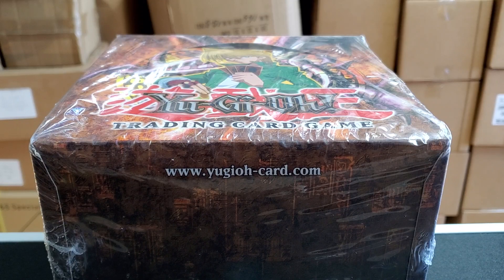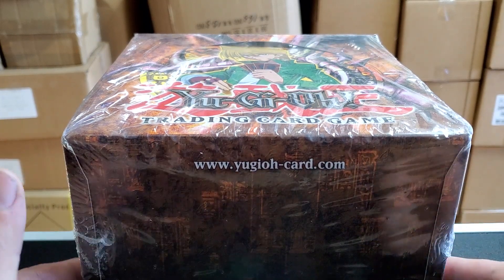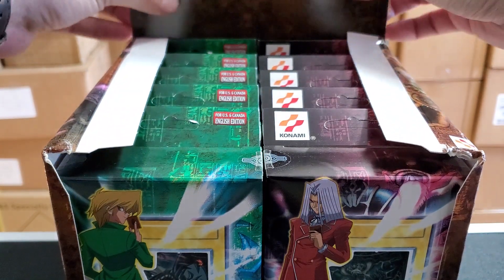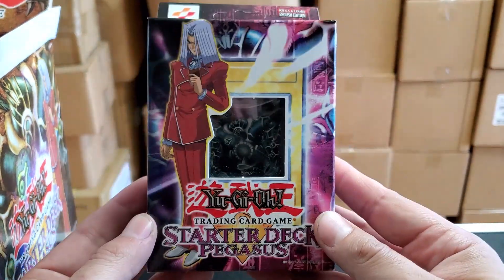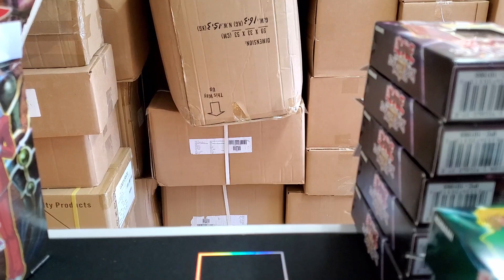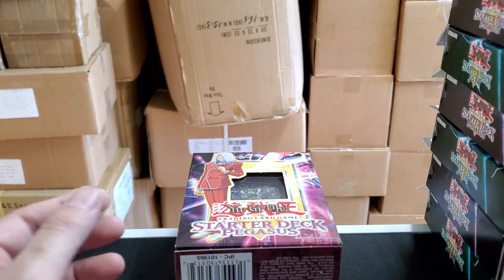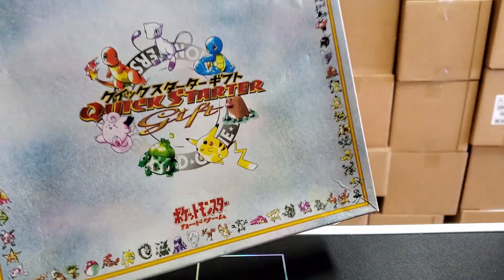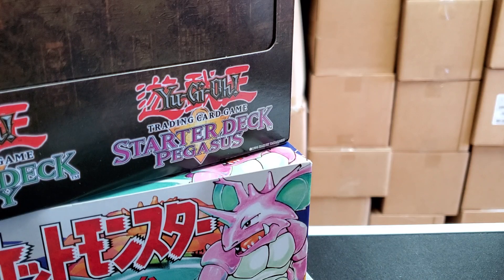So what new product did we get in to open up this time? LETS FIND OUT!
lets find out what new product we got in this time and some info on what we have coming up in the future and for all of our weekly sales check out our instagram link down below!